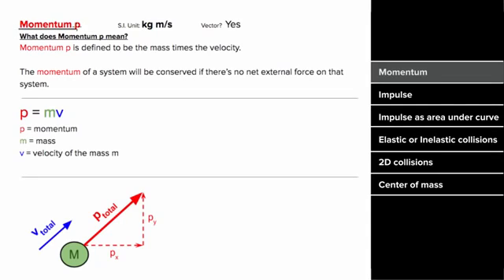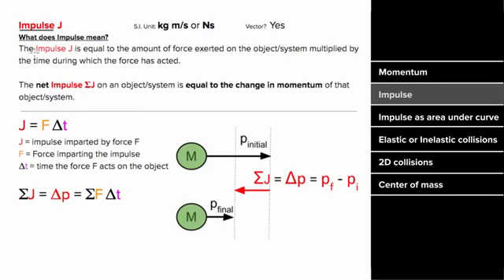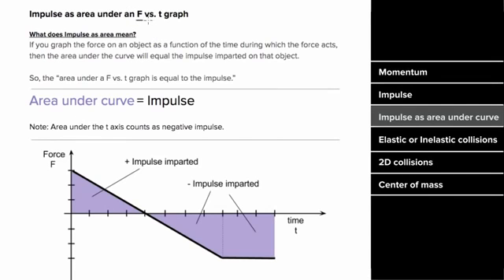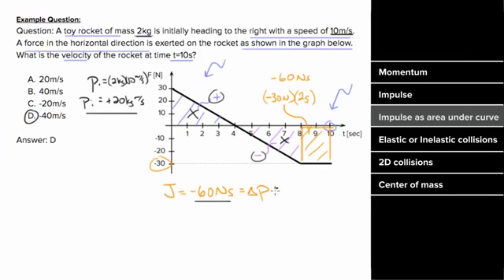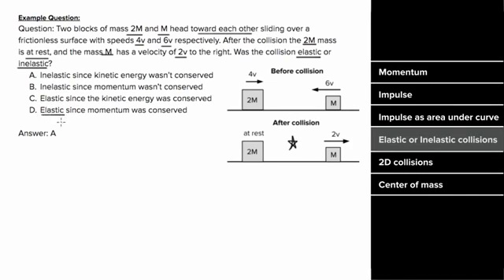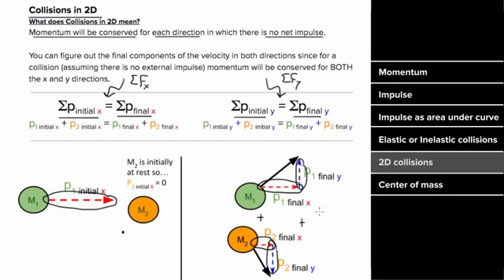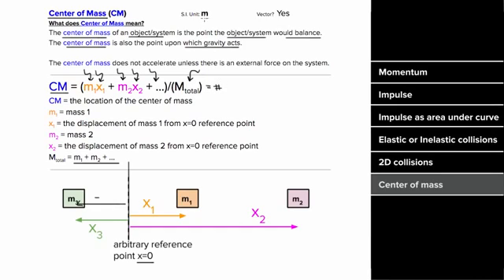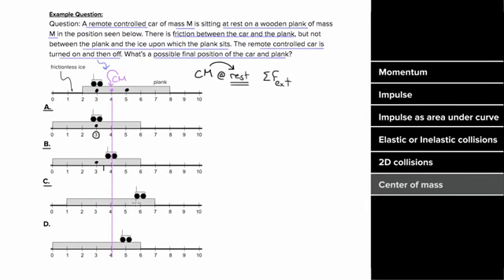Buy Source Code - Ring Merger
Tap on the ring, hold and move your finger on the screen to move the ring.

Your goal is to merge the same rings